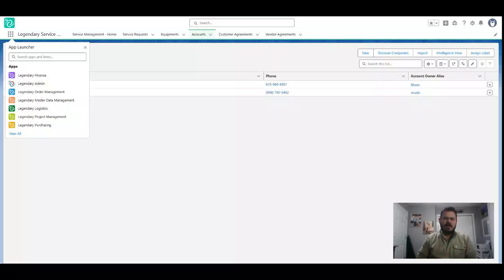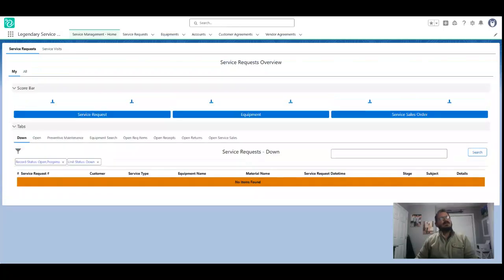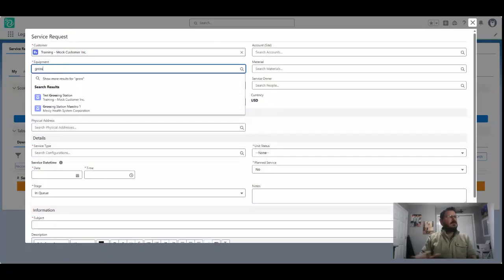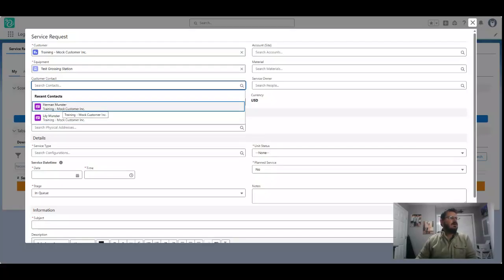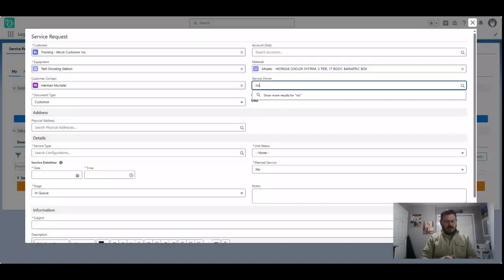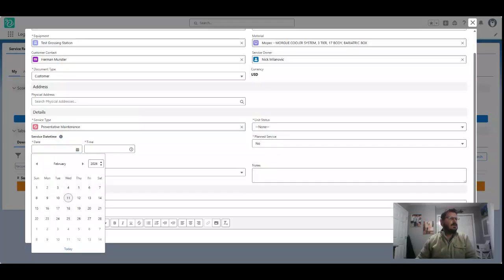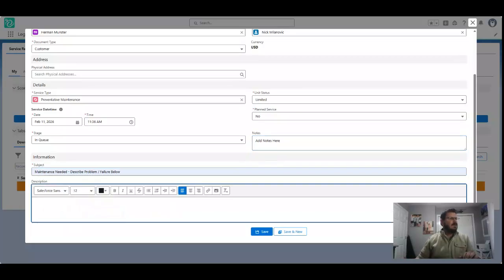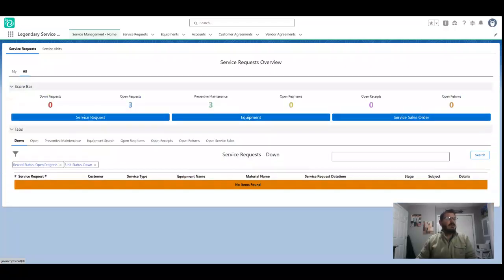SalesForce Training - How to Create a Service Request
How to Create a Service Request by- Lance Thomas